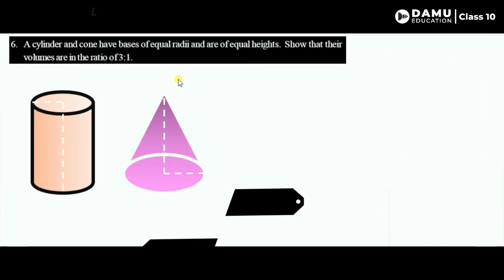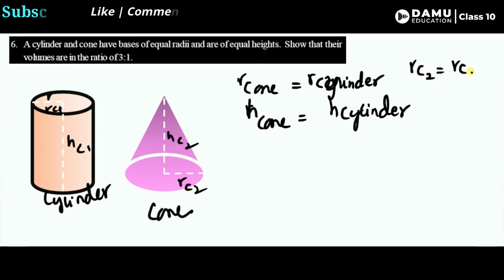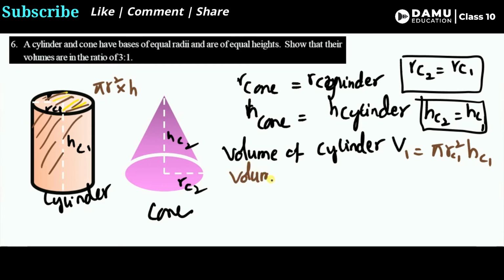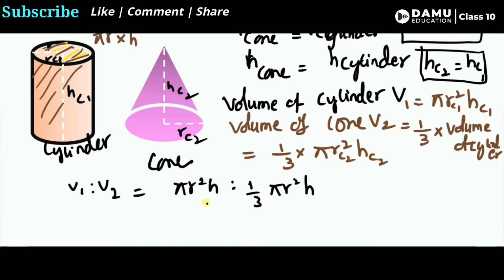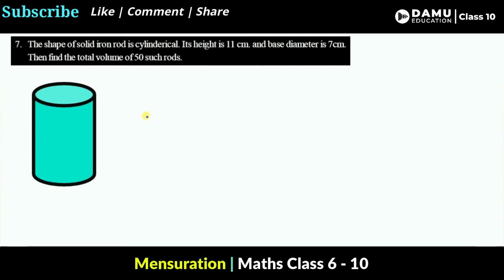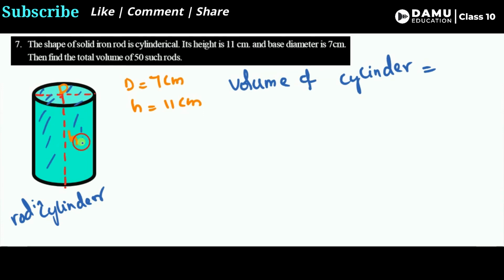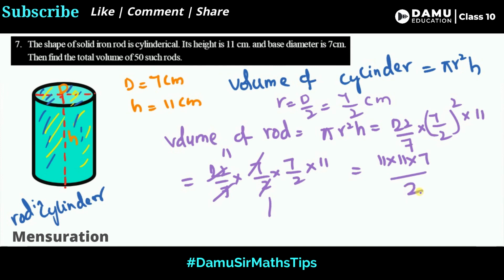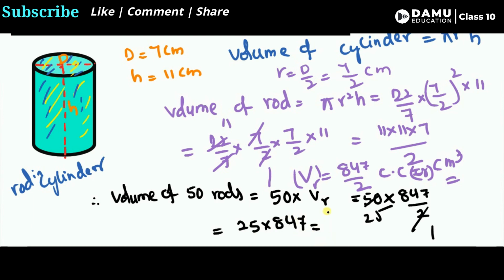Mensuration | Ex 1 Q 6-7 | 10th Class Math Solutions | DamuSirMensuration | Damu Education